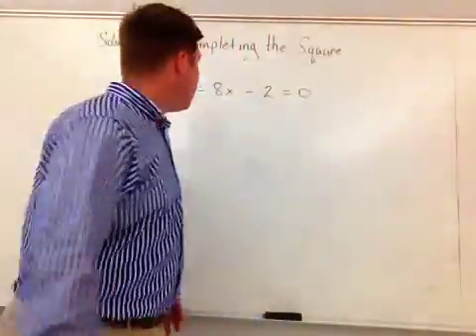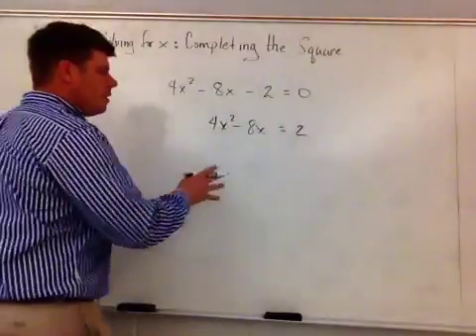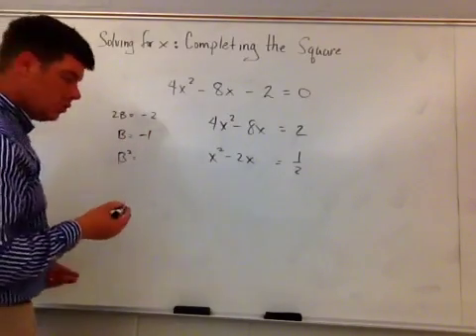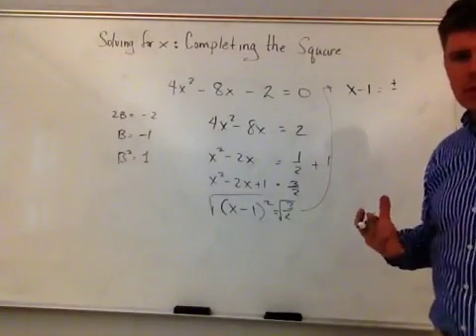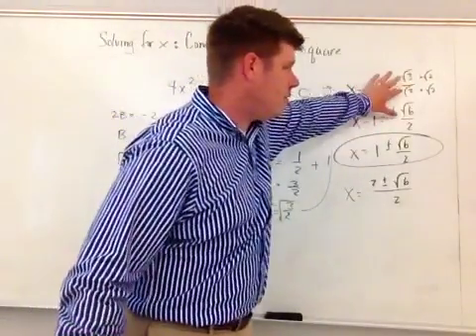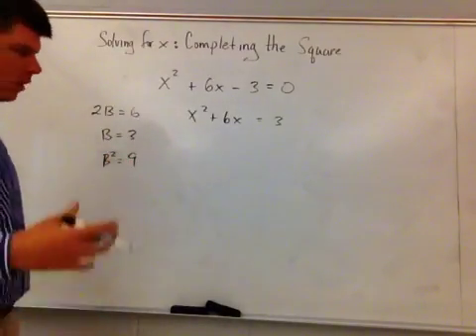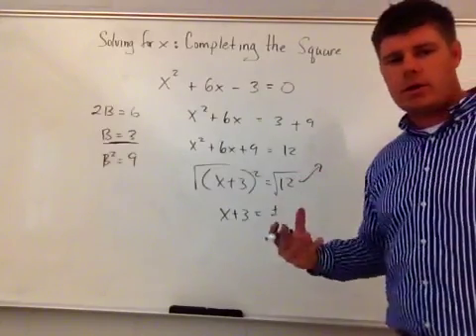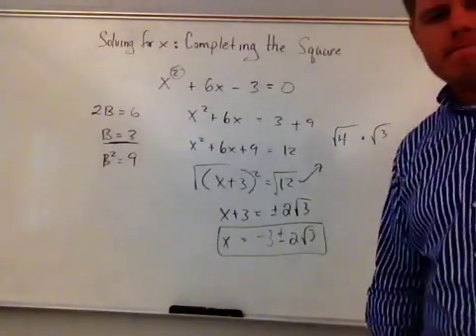Solving for x by completing the square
Solving an equation by using completing the square. Using the perfect square formulas.